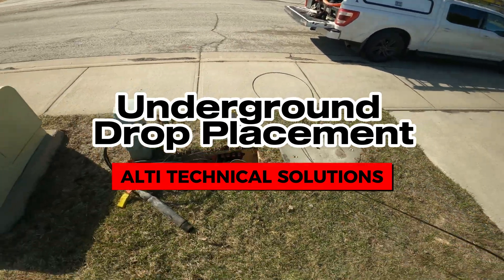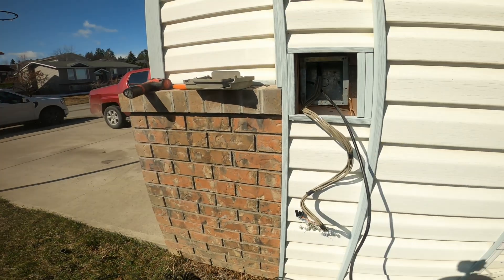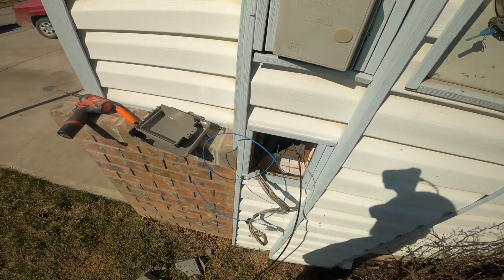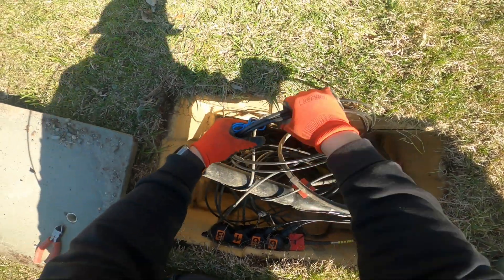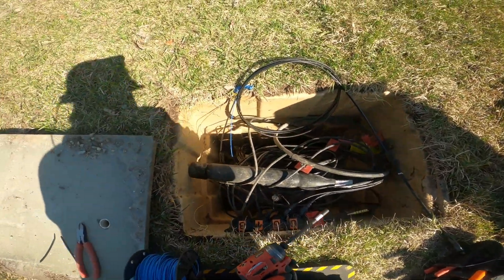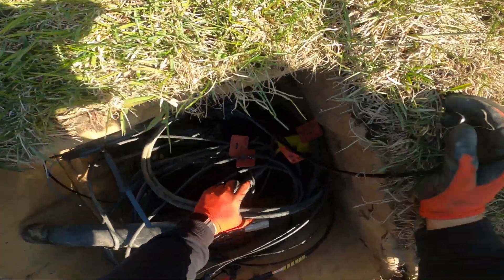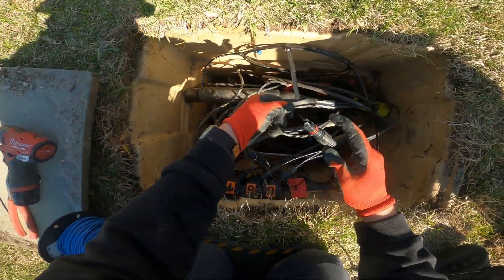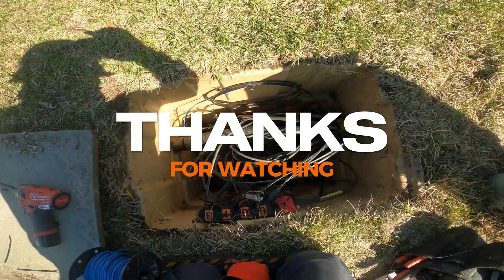Underground Fiber optic Drop, copper cable to fiber FTTH POV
quick video for a short conduit pull I did. pulled out copper and replaced with fiber single pair drop.